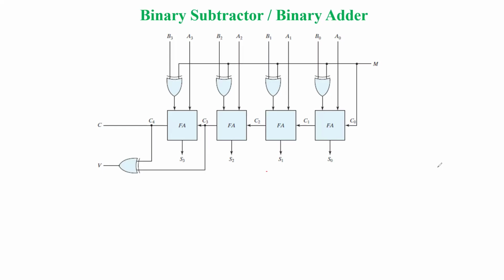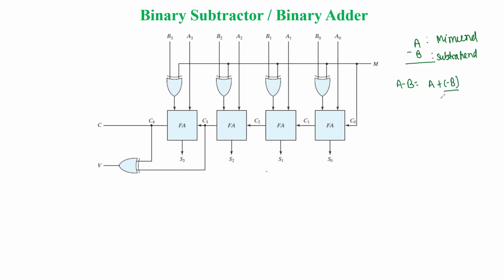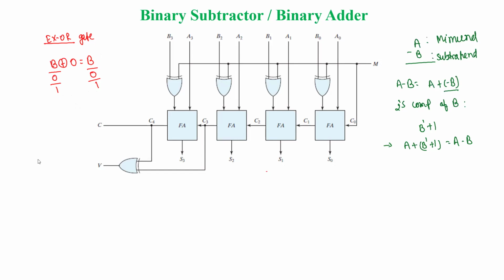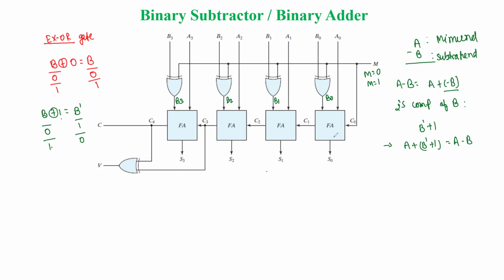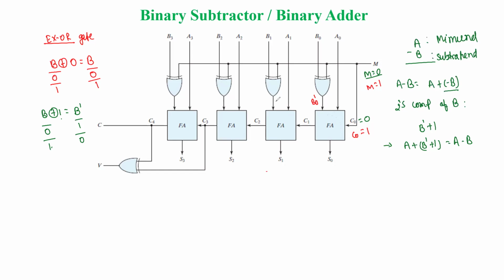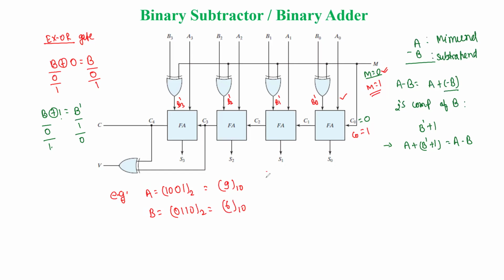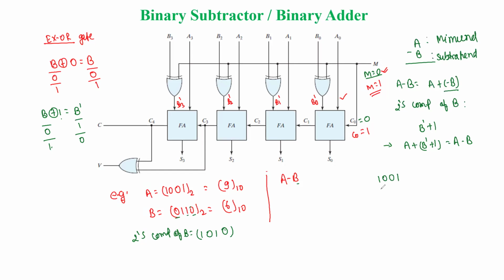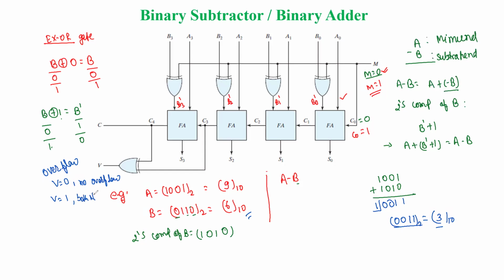L3.6 🔥 Binary Subtractor [M=1]/ Binary Adder [M=0] Made Easy | Ex-OR gate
Binary subtractor and adder both are explained.